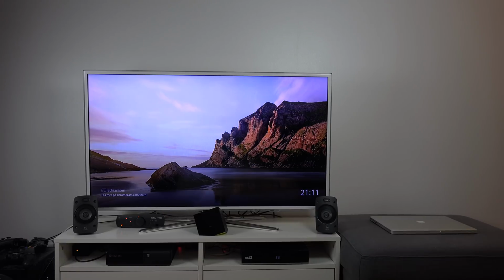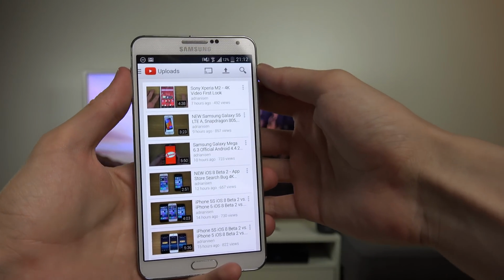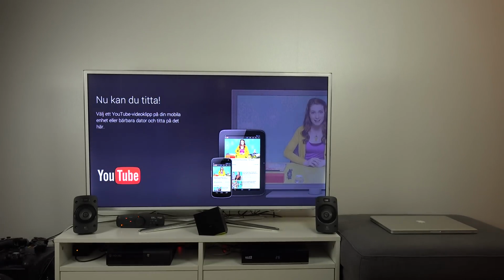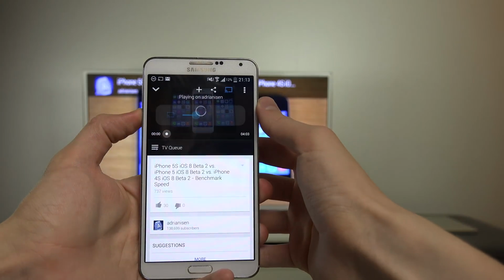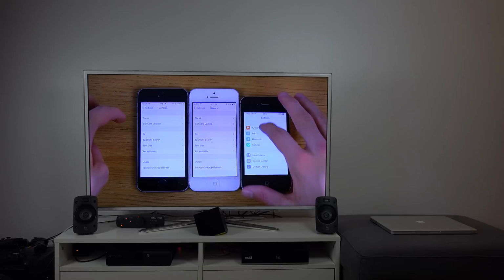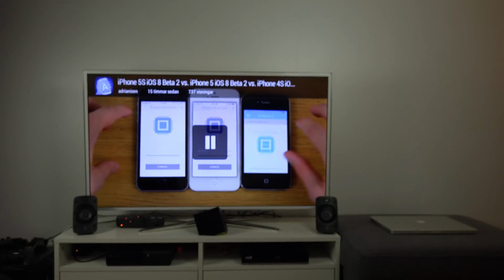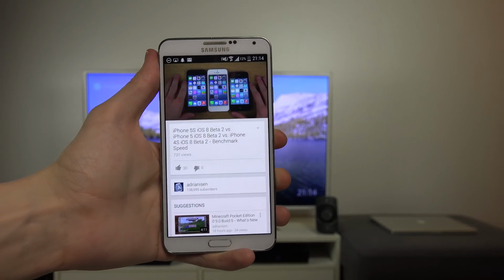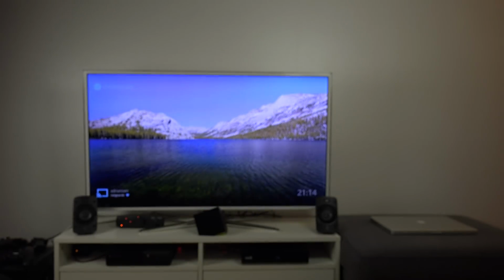How to Use Google Chromecast: YouTube Video Streaming 4K Video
Today I want to check out how to stream a YouTube video from your phone to google chromecast.